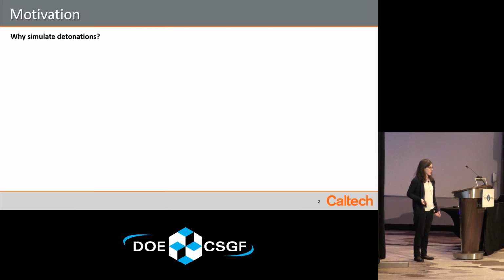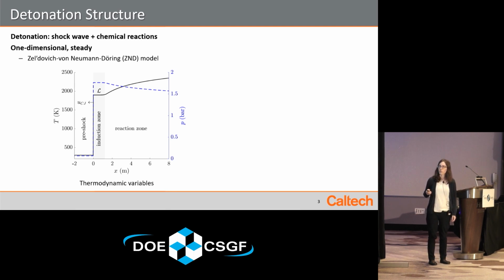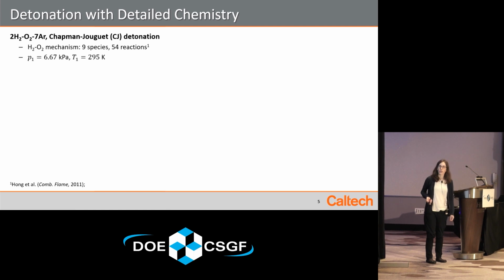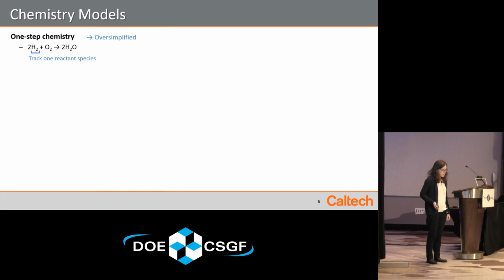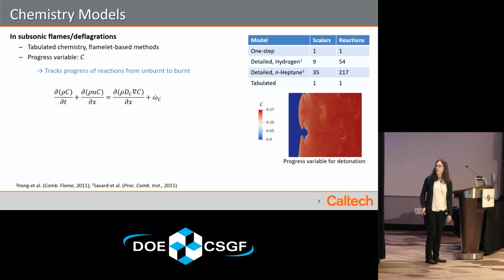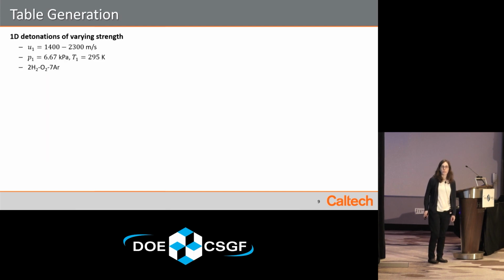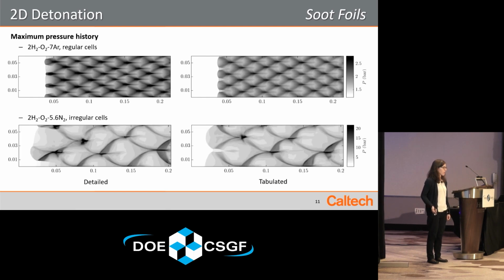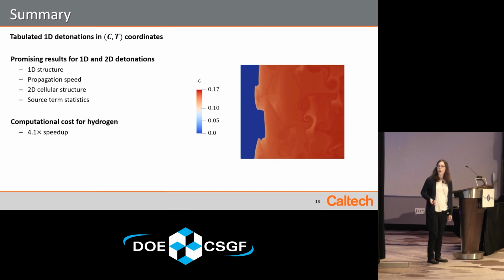DOE CSGF 2024: Reduced Order Chemistry Modeling for Detonations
"Reduced Order Chemistry Modeling for Detonations" presented by Alexandra Baumgart at the 2024 DOE CSGF Annual Program Review.